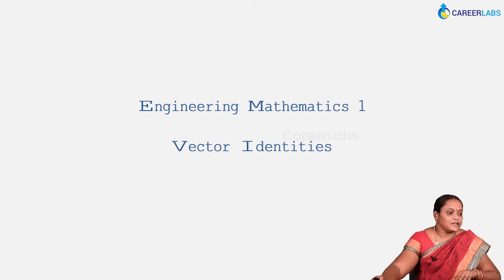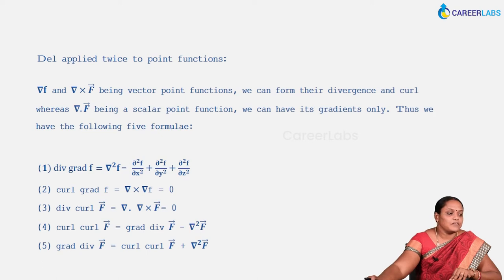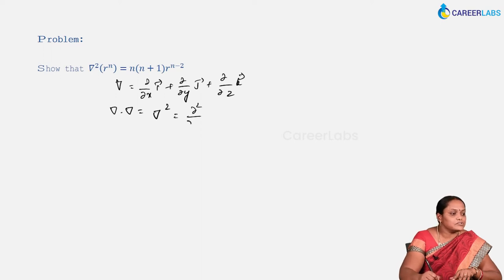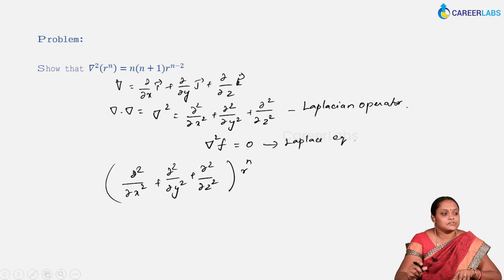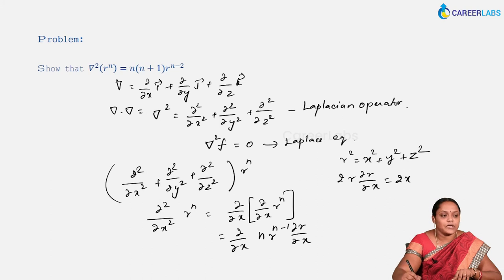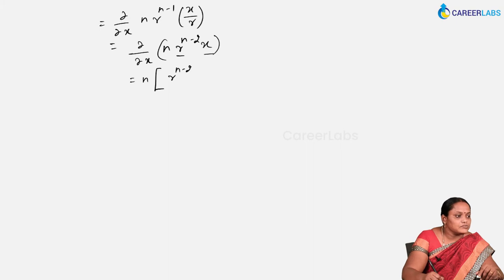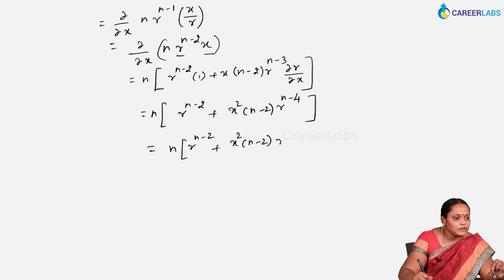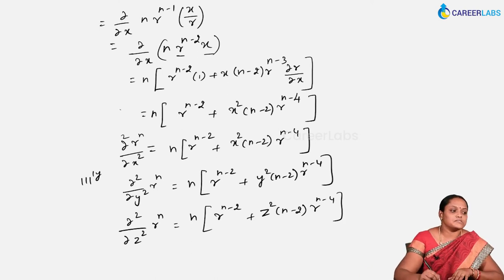4. Careerlabs Engineering Mathematics- I Vector Identities